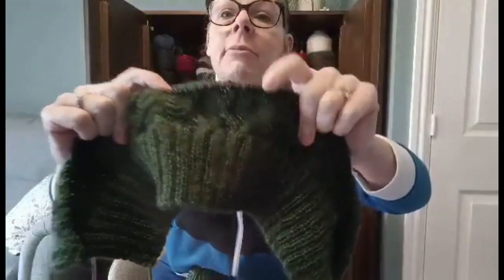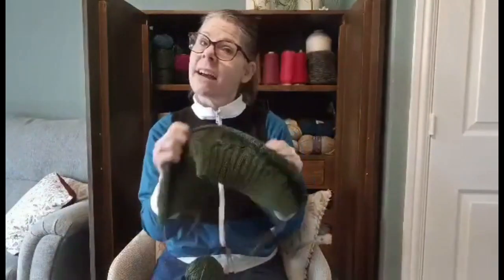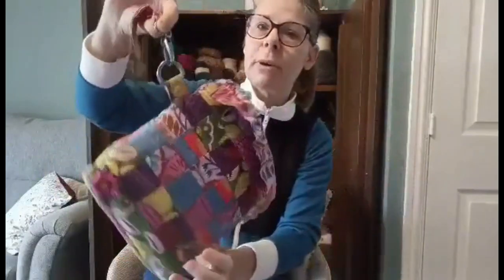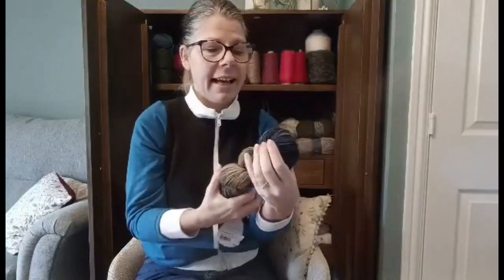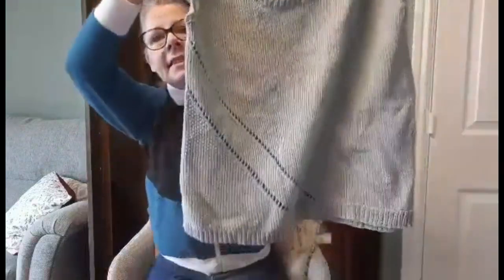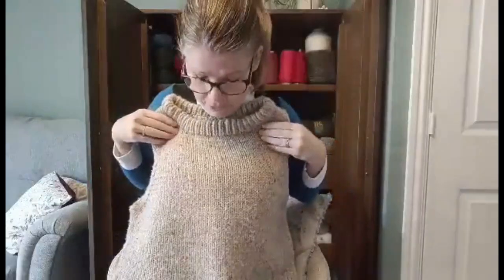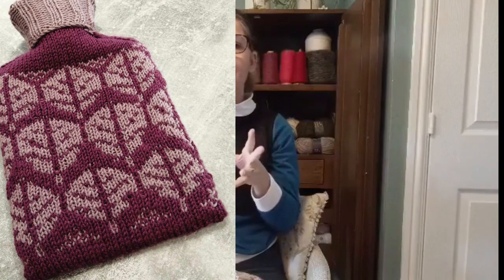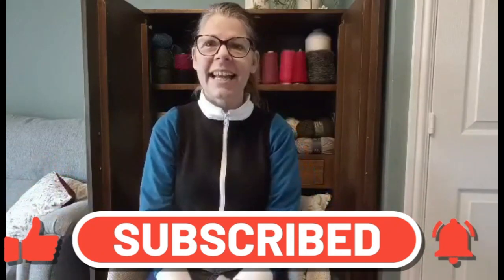My Main Knits of 2023 & Rough Plans for 2024 knitting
Hello friends! I wanted to share a recap of most of the knitting projects I completed in 2023. It was a very productive year for me with finishing many sweaters, hats, cowls and other items. Some of my favourite makes were the utility tank, the colorwork sweater and hat made for by bestie.

As I look ahead to 2024, my main knitting goal is to work from my existing yarn stash rather than continuously buying more yarn. My stash has grown quite large over the years and I want to use up more of what I already have before purchasing anything new. I will still indulge in the occasional special skein, but will be more mindful with my yarn buying overall.

I’m very grateful to all of the talented pattern designers out there who generously share their patterns and help inspire my projects. Whether I’m following a purchased pattern or finding free patterns online, I love being able to make such beautiful, creative handmade items thanks to the hard work of these designers. I always enjoy hearing your suggestions.

Let me know if you would like me to modify or add anything to this YouTube video description draft. I'm happy to revise it further based on your needs and direction. Please let me know if you have any other questions!

Patterns Mentioned:
Yarnaddict by @AnnikenAllis
The Friendship Hat by @wensleydalelongwoolsheepshop
Utility Tank by @woolandthegang
Moreau Sweater by @HundredAcreWool
The Whispering Clouds by @sewillowpatterns
Twist and Shout Vest by @jaime_creates

Shops Mentioned:
The Wool Loft (Gainsborough)
The Wool Ladies (Bilston)
Sewing Street (Online)
From Lincolnshire With Love (Lincoln)
The Woolzone (Oakham)
Wool and the Gang
Wensleydale Longwool

My Patterns Mentioned:
Tsilivi project bag made by me and the pattern is available